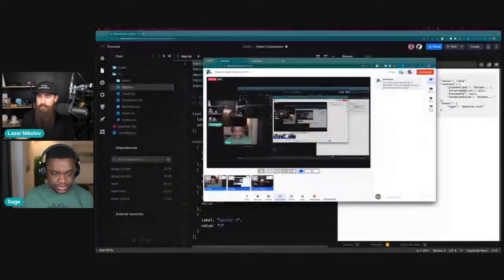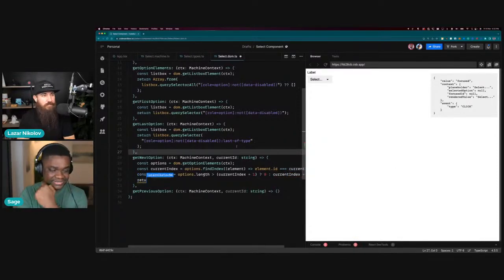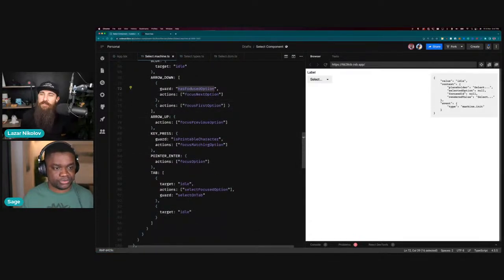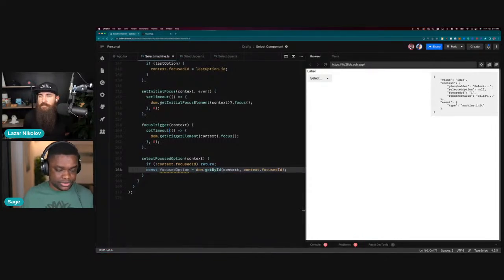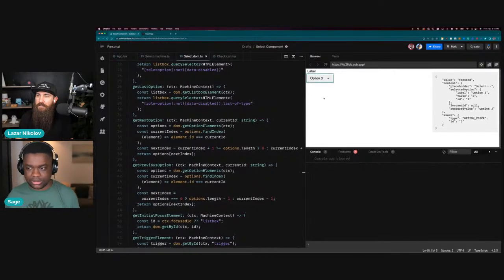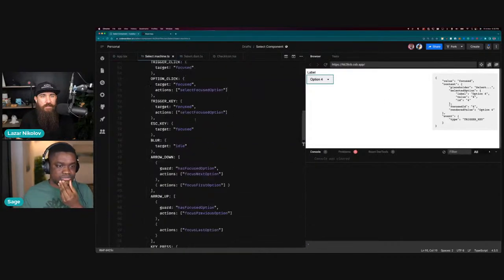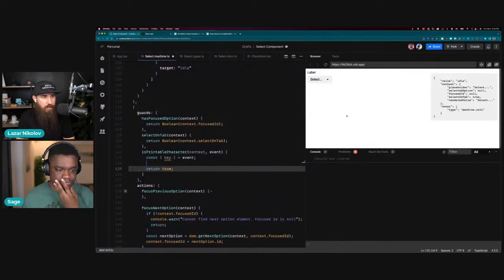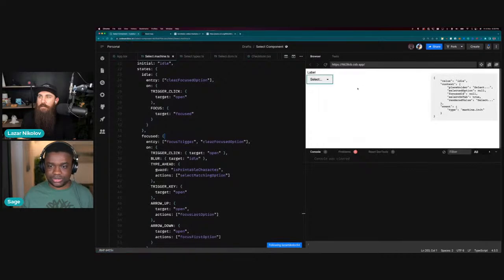Building the Select Component - Part 3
Let's build the select component using State machines and Zag.js